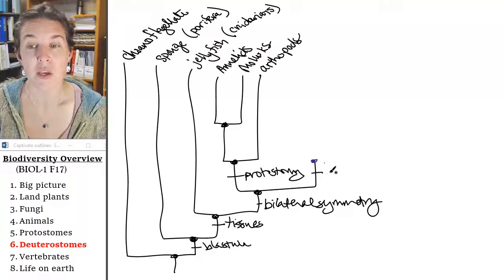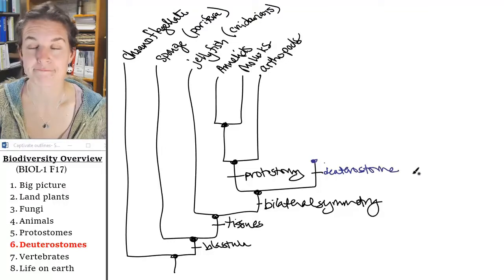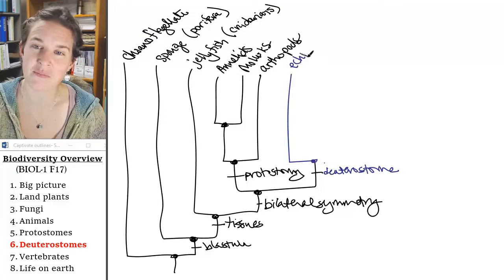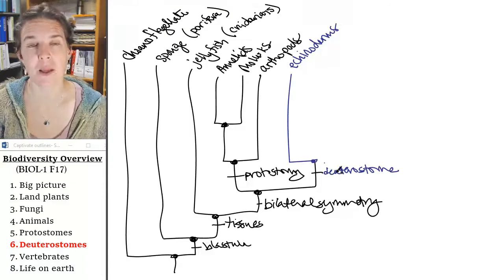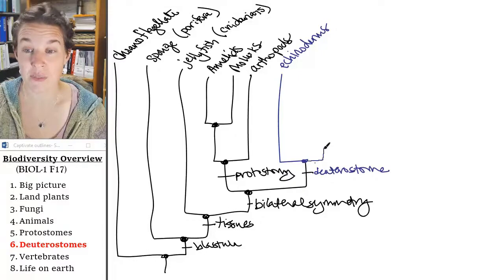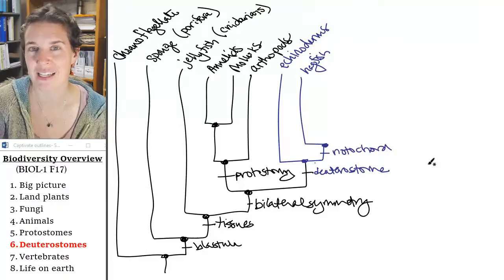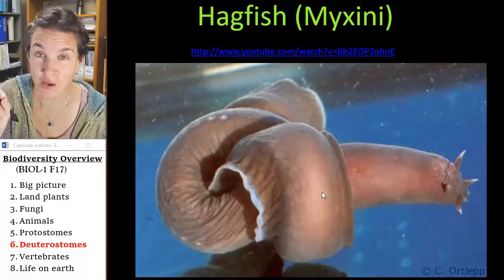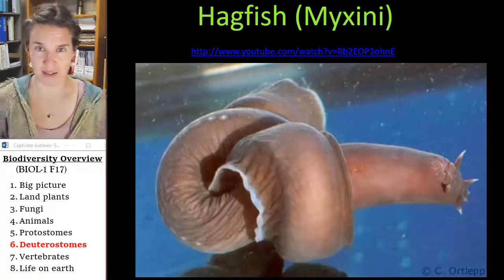Biodiversity 6- Deuterostomes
Part 6 in an 8 part lecture on BIODIVERSITY in an online General Biology course taught by Wendy Riggs. CC-BY. Watch the whole lecture (all 8 videos) by going to the PLAYLIST